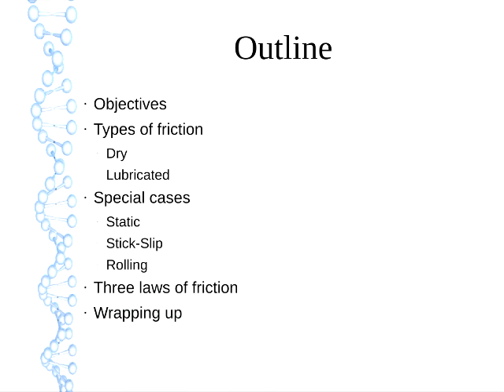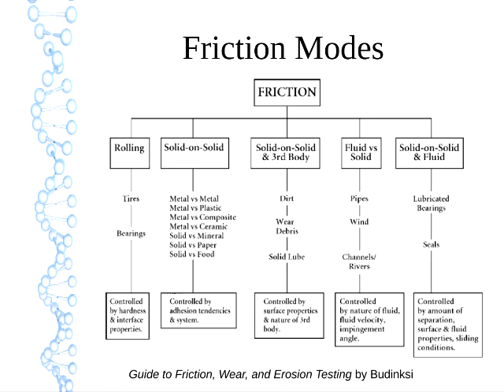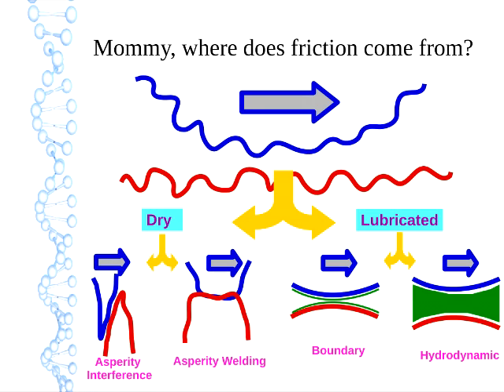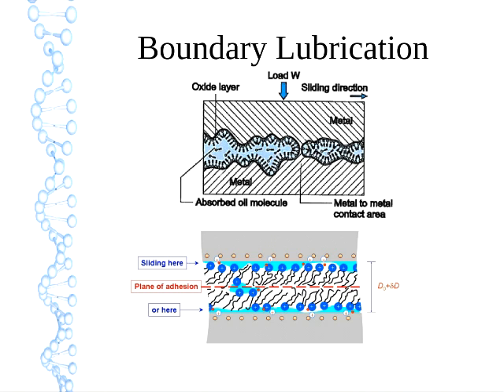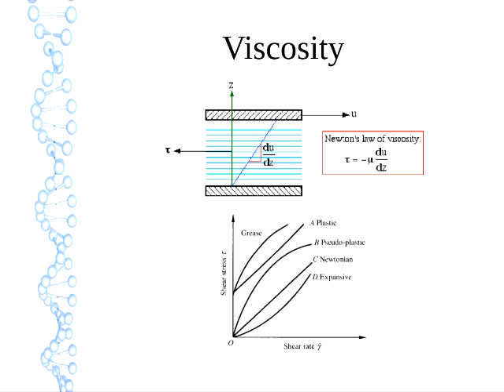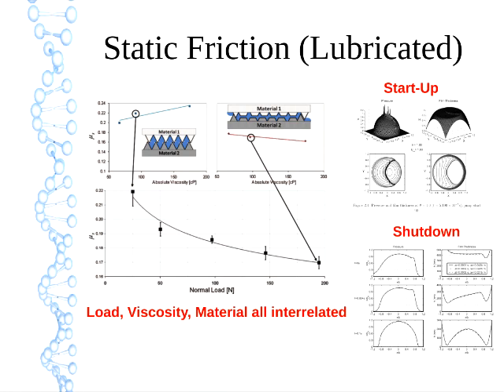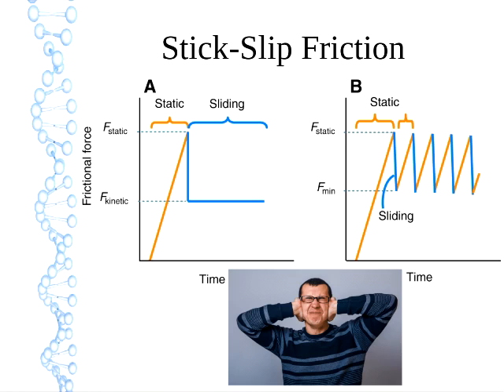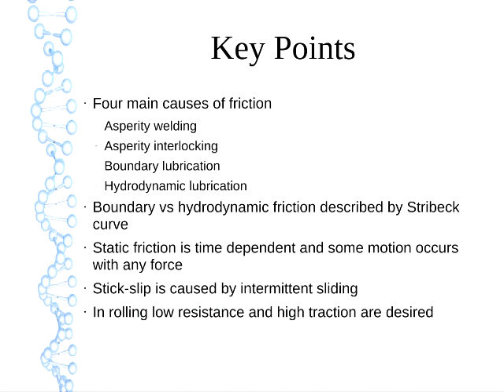Introduction to Friction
This lectures gives a brief overview of friction a subset of the field of tribology.  For more information you can visit tribos.wordpress.com.